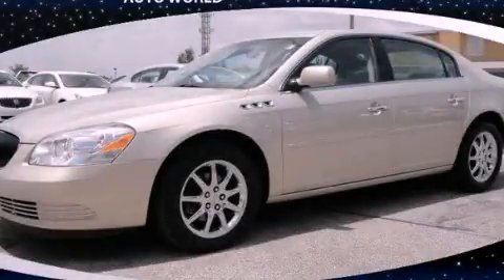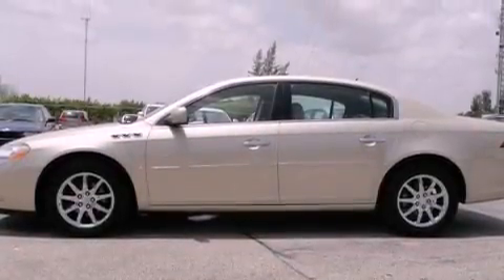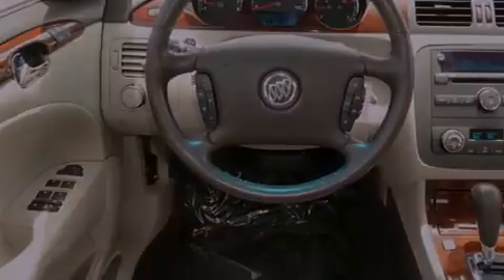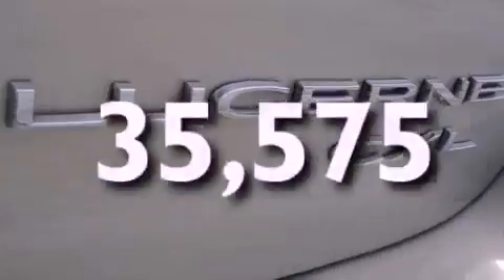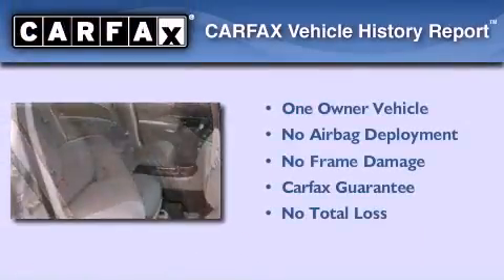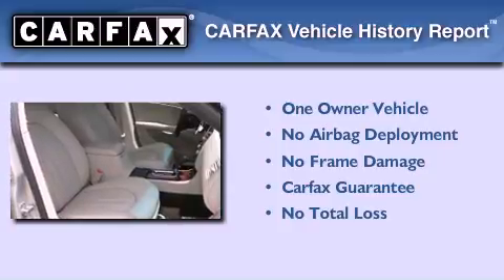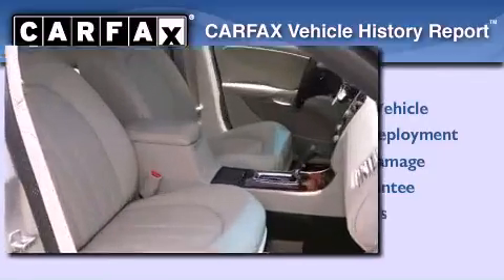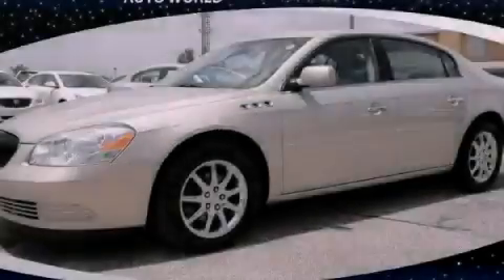Pre-Owned 2007 Buick Lucerne Miami FL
Year : 2007
 Make : Buick
 Model : Lucerne
 Engine : ohv v6
 Trans . : automatic
 Exterior : gold
 Miles : 35,575
 Interior : gold

 Lehman Mazda